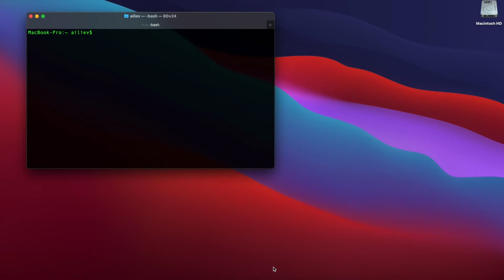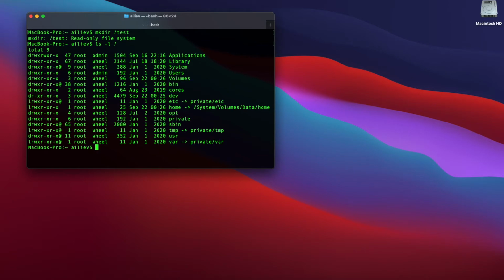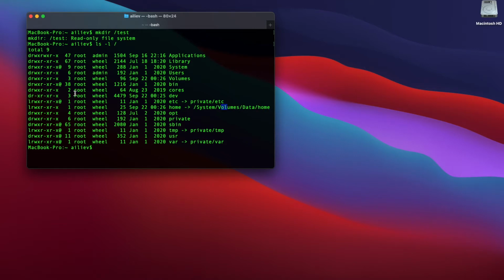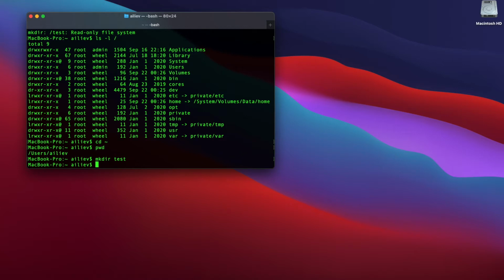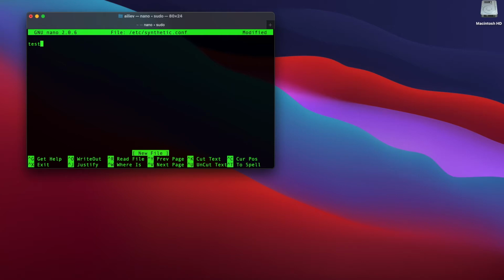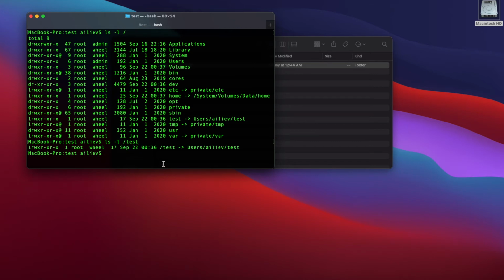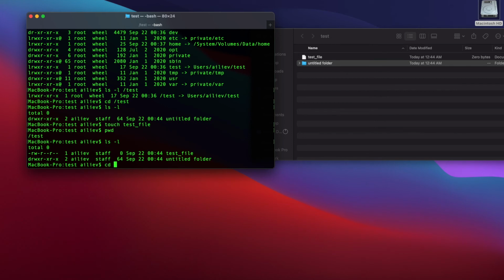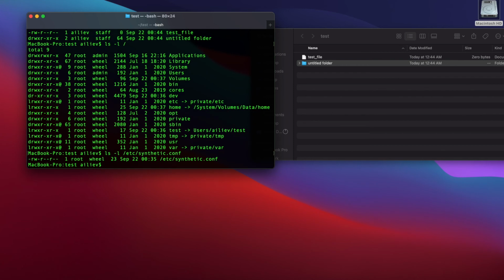How to create root-level directory and symlink on Mac OS Big Sur and Monterey.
How to use synthetic.conf as a work around Apple's System Integrity Protection SIP and create symlink to a directory in root /.